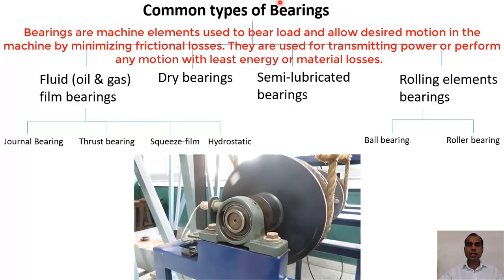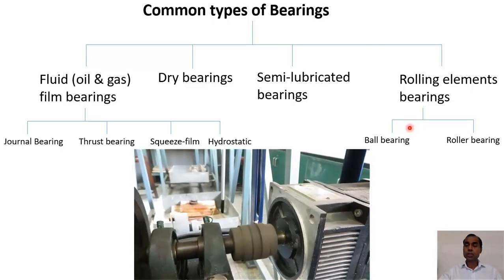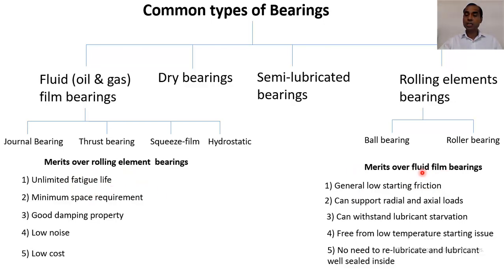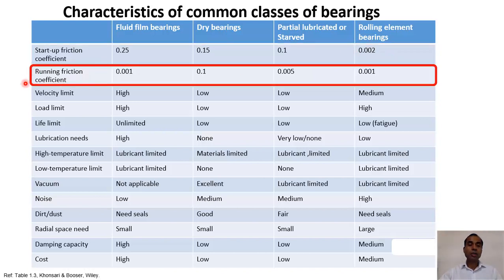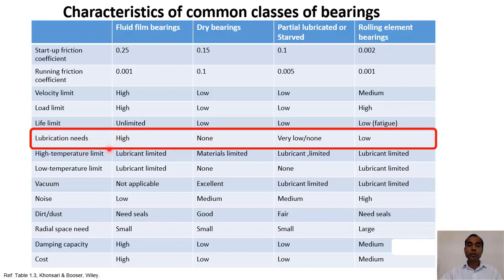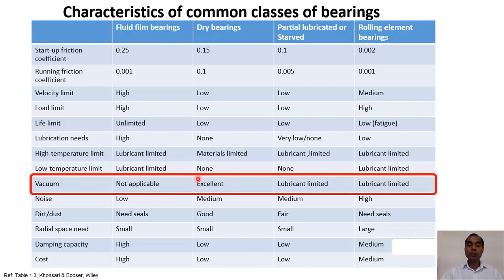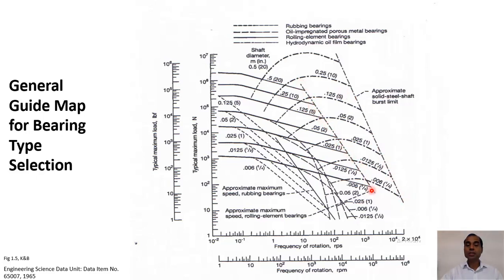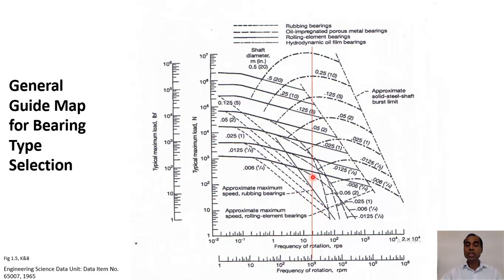Bearing Types and Selection of Bearings - Should You use Rolling Element or Fluid Film Bearing?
This video present the major types of bearings and explains a map using which we can select the right kind of bearing for machine applications.
Summary
The bearings are of mainly four types: fluid film bearings, dry bearings, semi-lubricated bearings and rolling element bearings.
The selection of bearings is based on the mechanical requirements, environmental requirements and cost.
Mechanical requirements and performance are the first considerations. The Engineering Science Data map provides a good estimate in selecting the type of bearings that could be used for a given bearing load and bearing speed.
Finally, the environmental requirements such as corrosive environment, temperature, vacuum condition etc. should be considered along with the cost.
The bearing selection chart given by Engineering Science Data Unit: Data Item No. 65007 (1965) is also explained.